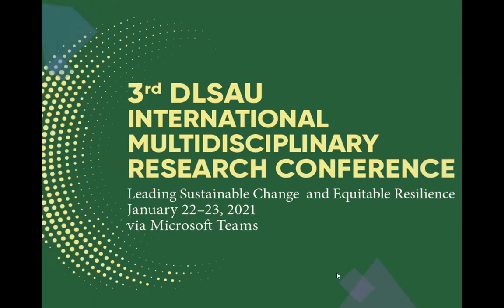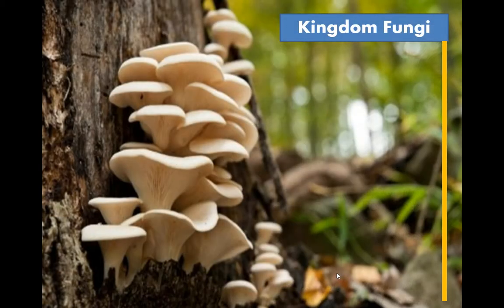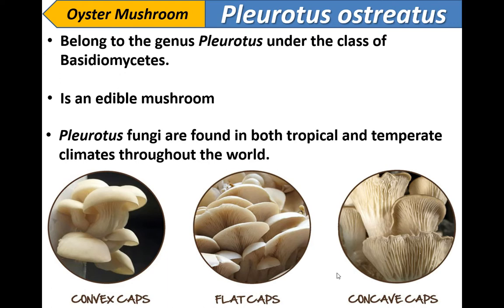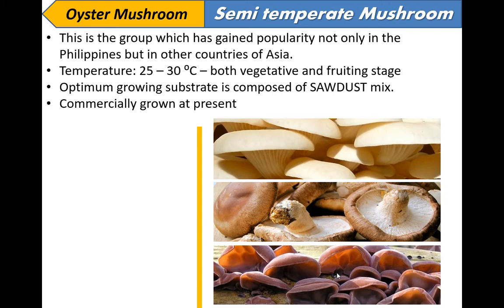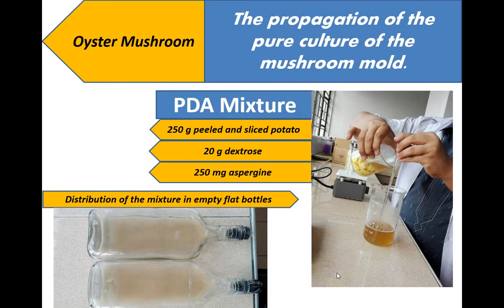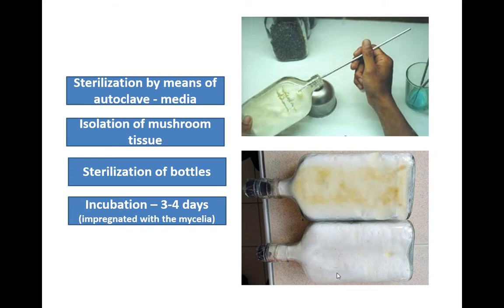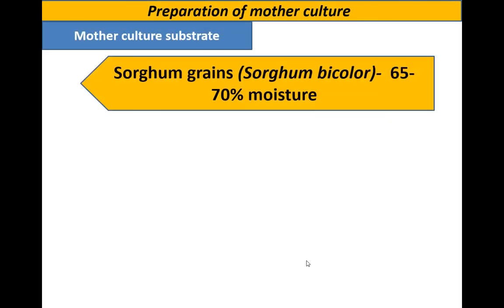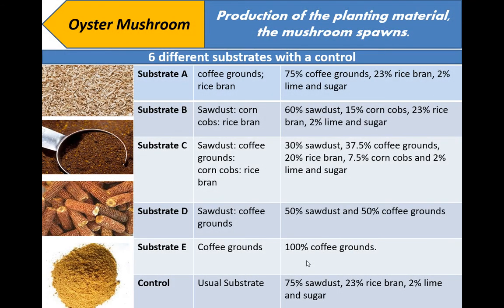Growth and Biological Yield Performance of Oyster Mushroom on Different Substrates | Part 1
Comparative Study on Growth and Biological Yield Performance of Oyster Mushroom (Pleurotus ostreatus) on Different Substrates

Mr. Maurice B. Gravidez, Ms. Jessica Napoles-Juan, Ms. Zhesarlyn B. Caceres
School of Graduate Studies, The National Teachers College